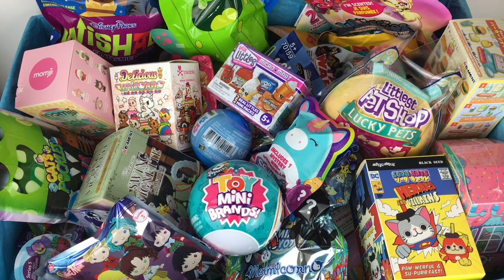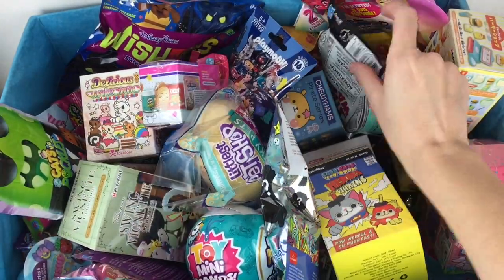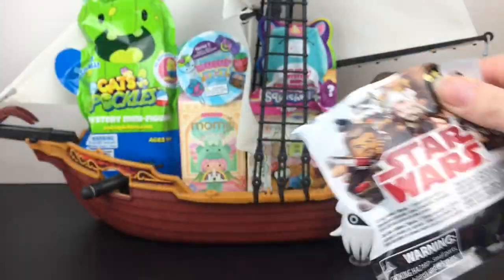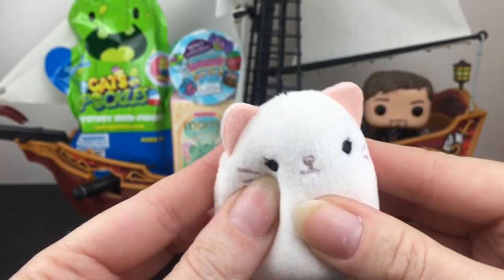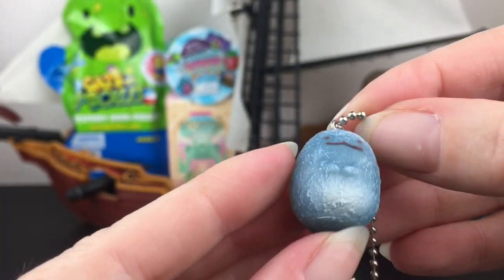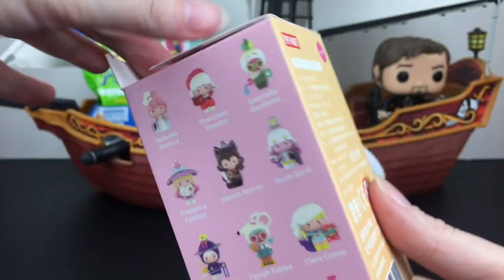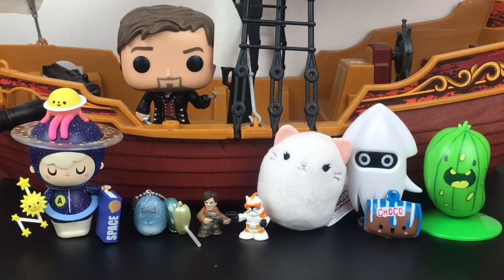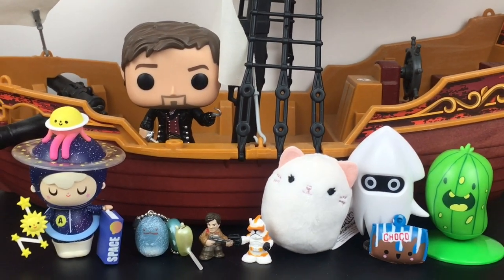Blind Bag Ship 251 Squishmallows Squishville Cats Vs Pickles Popmart Momiji Smooshy Mushy Rement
Blind Bag Ship episode 251